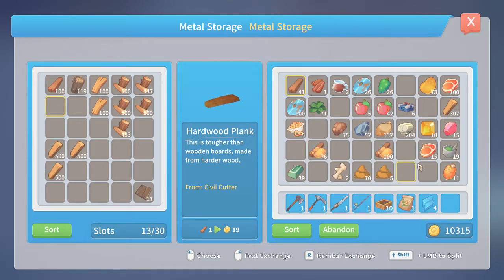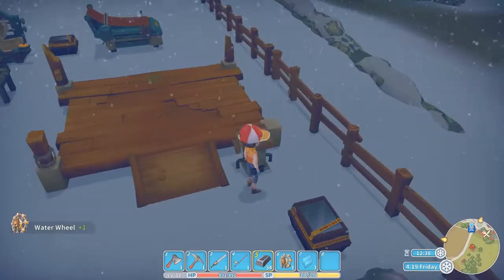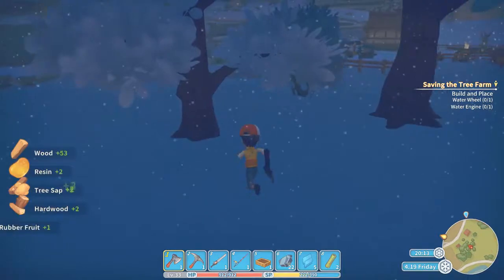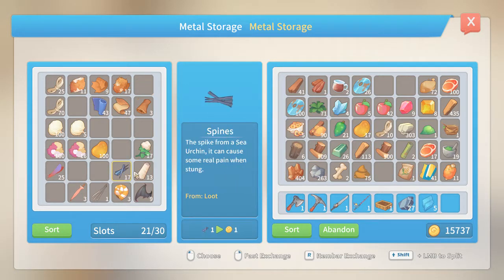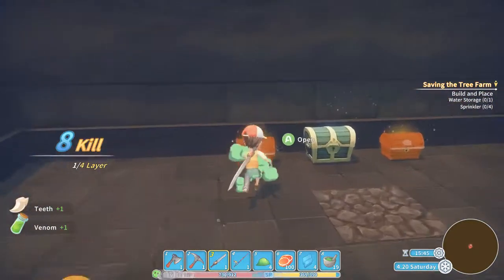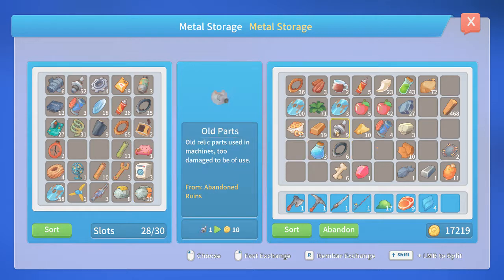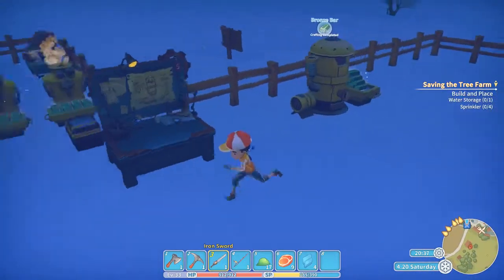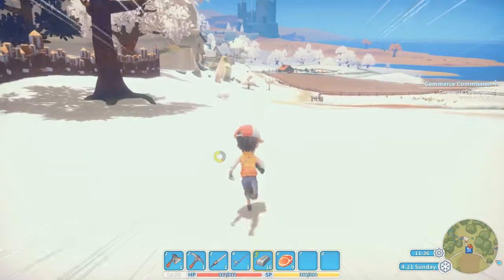my time in portia 11 - tree farm quests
completing the tree farms quest line